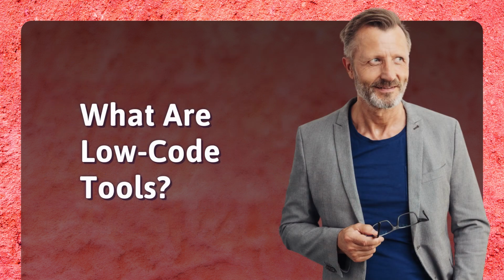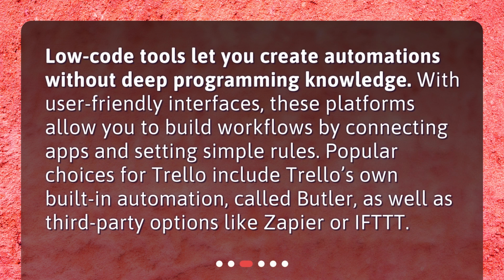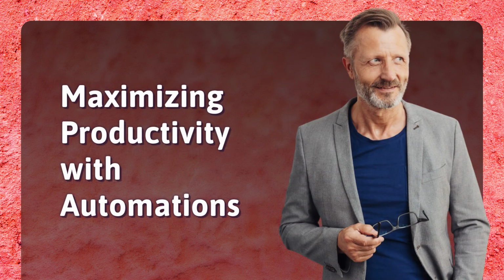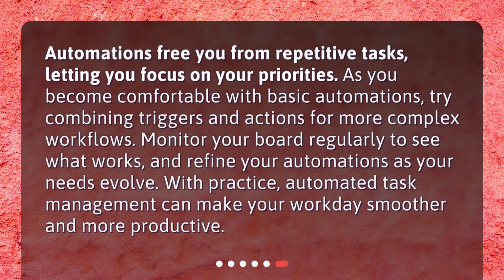Automate Trello Tasks: Low-Code Productivity Hacks!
Trello Automation Guide 👉 Learn how to boost your productivity by automating task management with Trello and easy low-code tools. This beginner-friendly guide shows step-by-step how to set up powerful automations, helping you save time and keep your projects on track—no coding required!

00:00 🔹 Introduction to Automated Task Management
00:26 🔹 Getting Started with Trello
00:55 🔹 What Are Low-Code Tools?
01:22 🔹 Popular Trello Automations
01:49 🔹 Building Your First Trello Automation
02:17 🔹 Maximizing Productivity with Automations

📌 Coding for Productivity 🔸 Low-Code and No-Code Productivity Solutions 🔸 How to Set Up Automated Task Management with Trello and Low-Code Tools